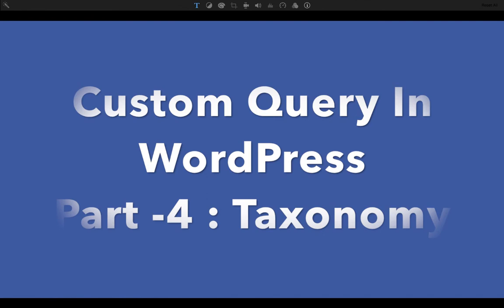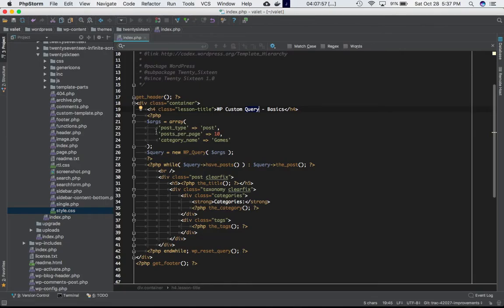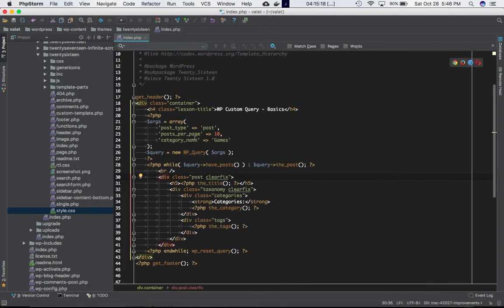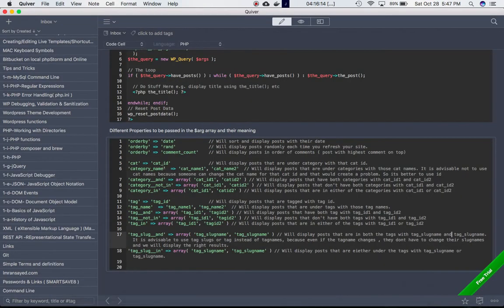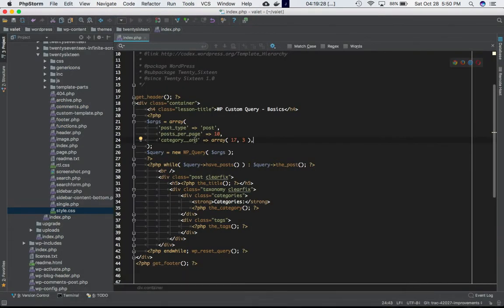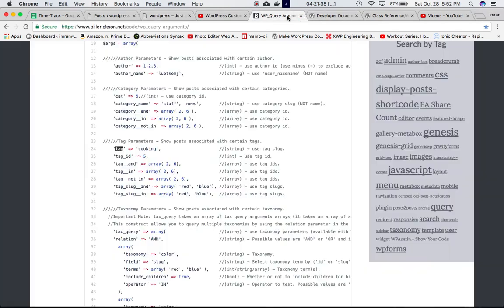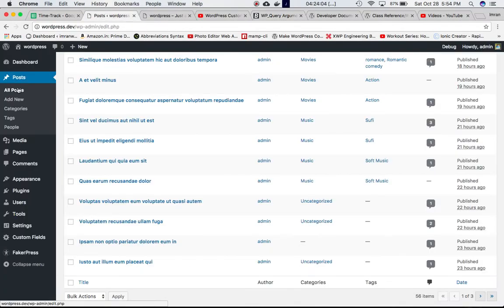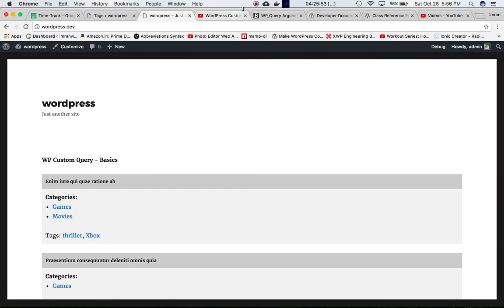#4 Custom Query in WordPress | Taxonomy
Custom Query in WordPress Part 4  Taxonomy

Social Links